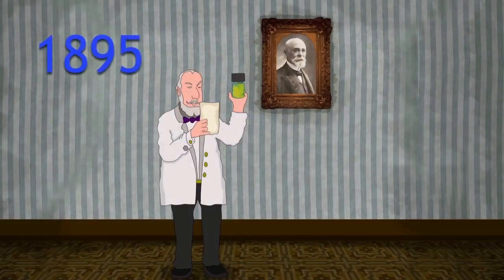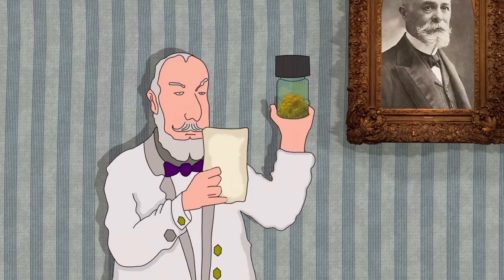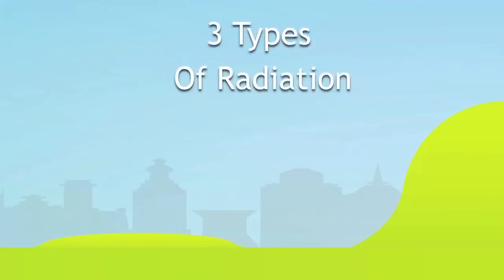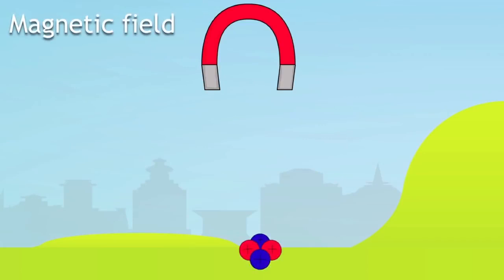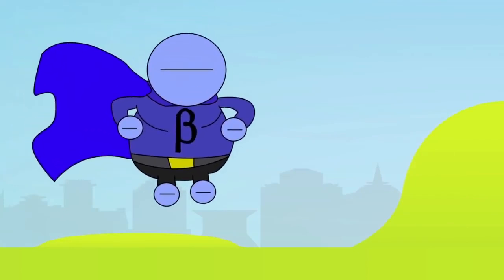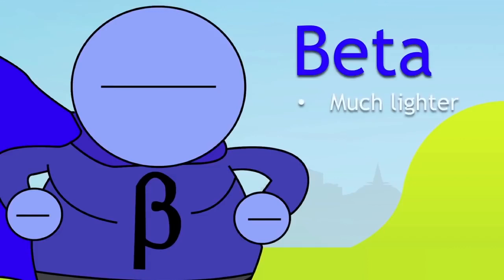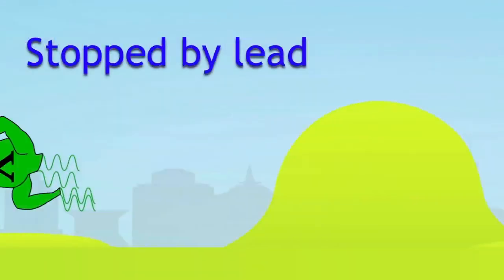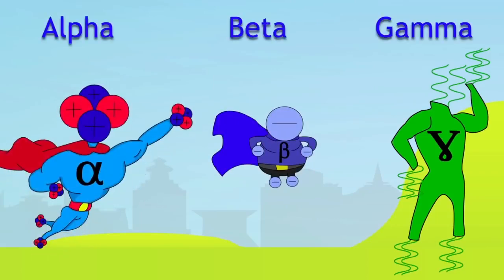أنواع الانبعاثات الناتجة عن اضمحلال الأنوية